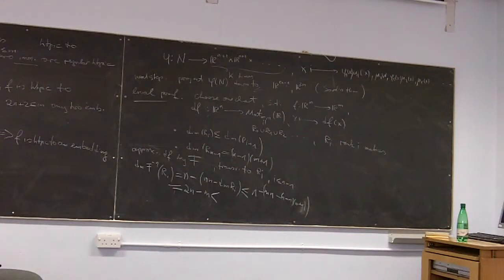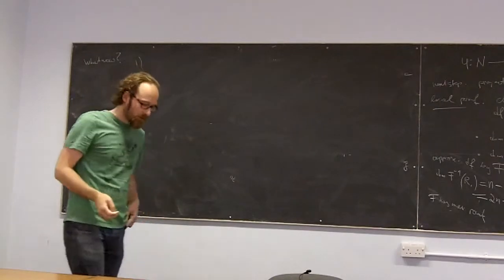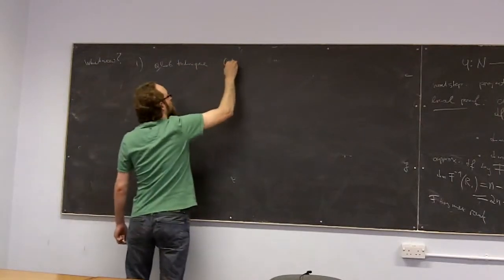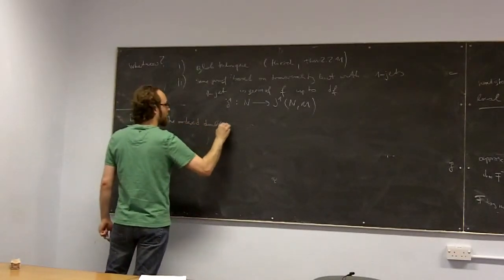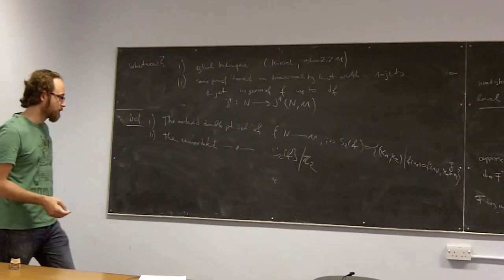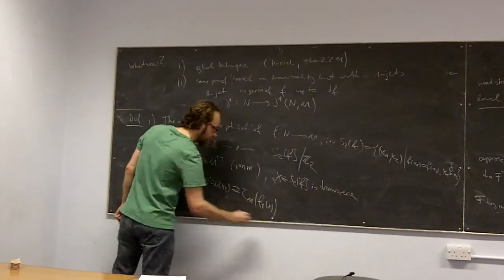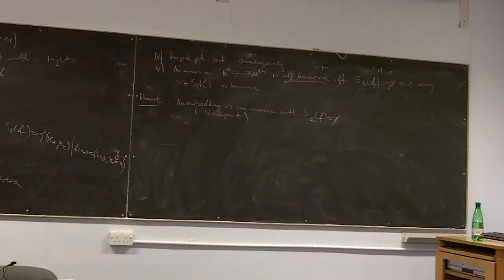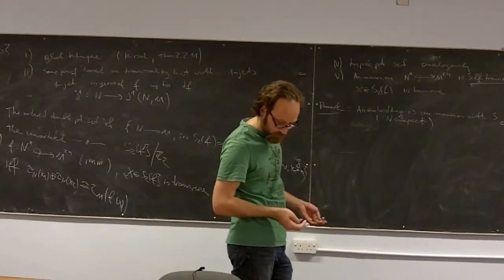Surgery Theory lecture 6 part 2